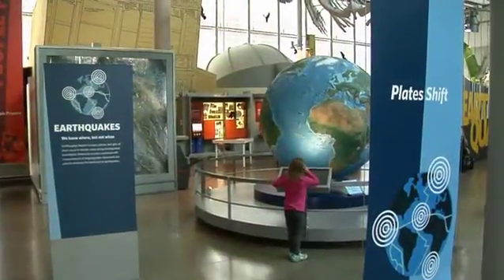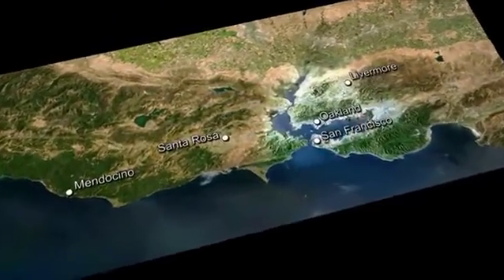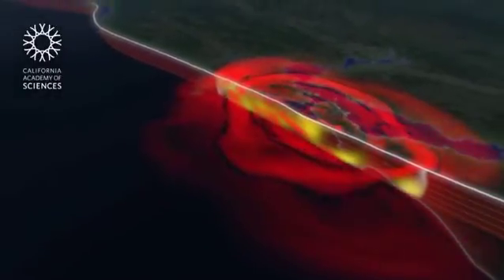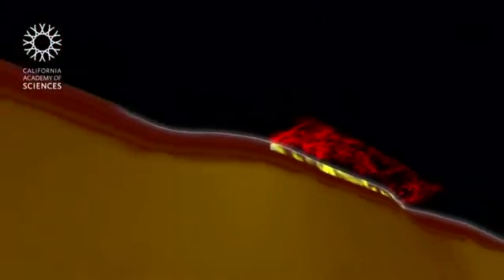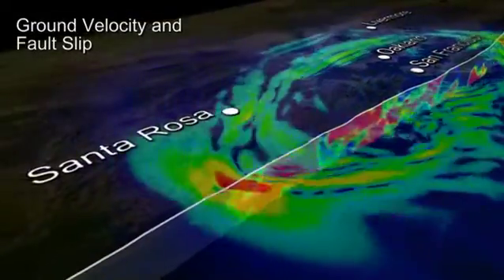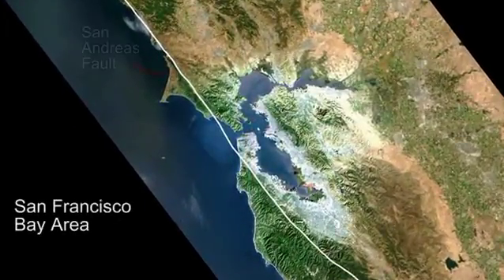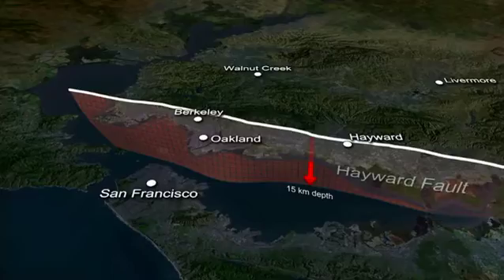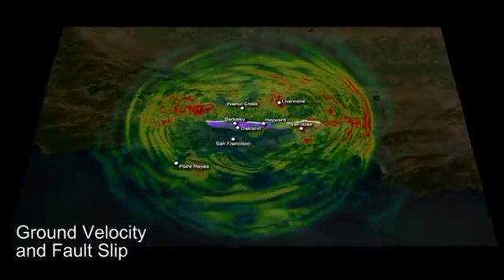Supercomputing meets seismology in earthquake exhibit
When the California Academy of Sciences created the "Earthquake: Evidence of a Restless Planet" exhibit, they called on Lawrence Livermore to help combine seismic research with the latest data-driven visualization techniques. The outcome is a series of striking visualizations of earthquakes, tsunamis and tectonic plate evolution.

Seismic-wave research is a core competency at Livermore. While most often associated with earthquakes, the research has many other applications of national interest, such as nuclear explosion monitoring, explosion forensics, energy exploration, and seismic acoustics.

For the Academy effort, Livermore researchers simulated the San Andreas and Hayward fault events at high resolutions. Such calculations require significant computational resources. To simulate the 1906 earthquake, for instance, visualizing 125 seconds of ground motion required over 1 billion grid points, 10,000 time steps, and 7.5 hours of processor time on 2,048 cores of Livermore's Sierra machine.